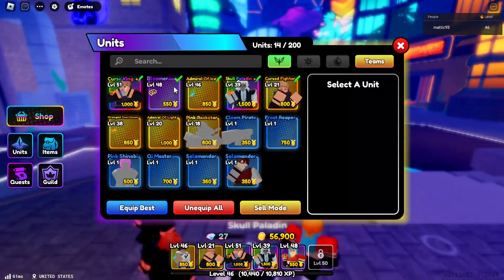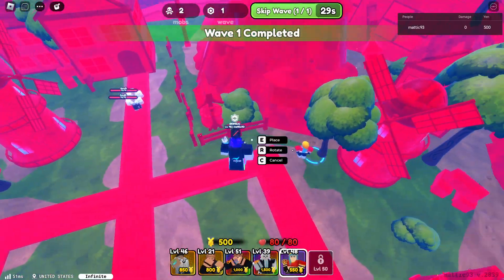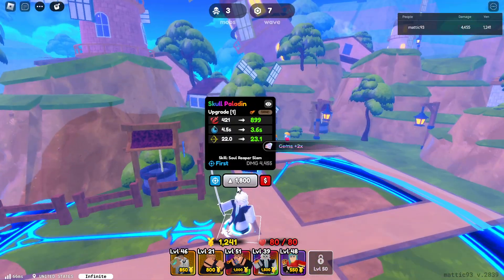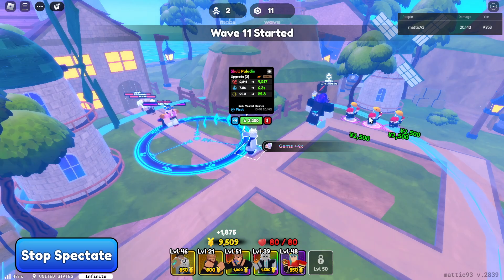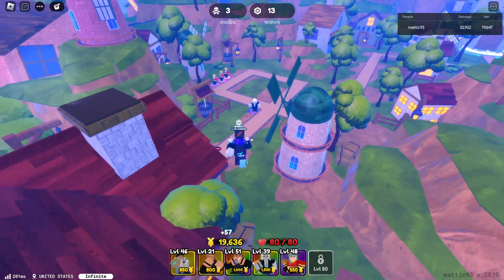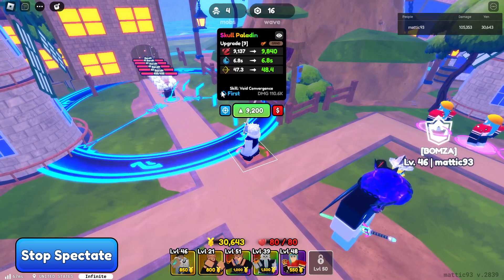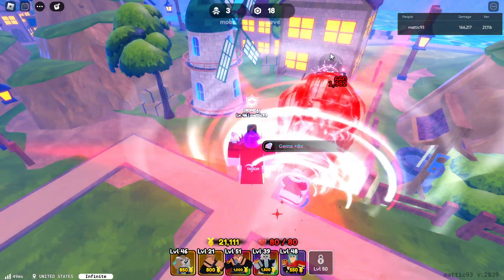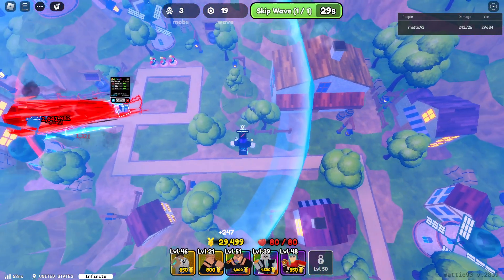skull paladin showcase - anime defenders